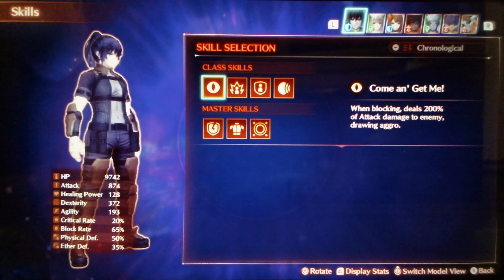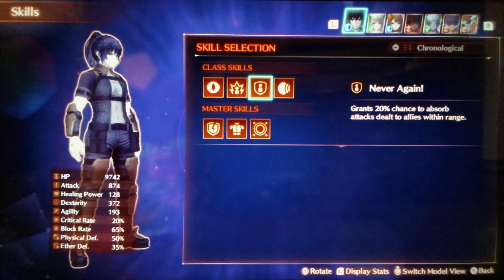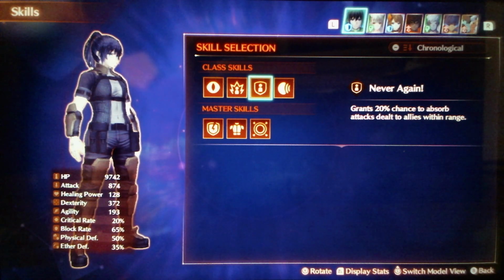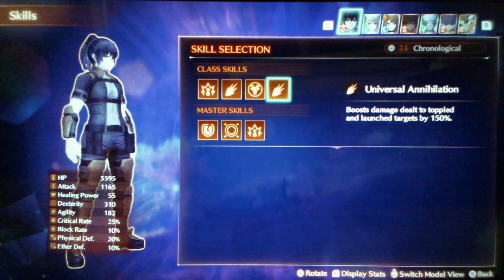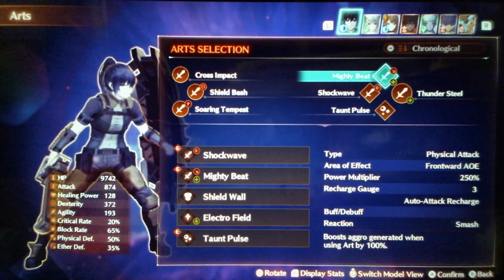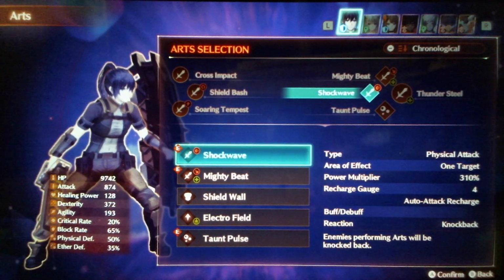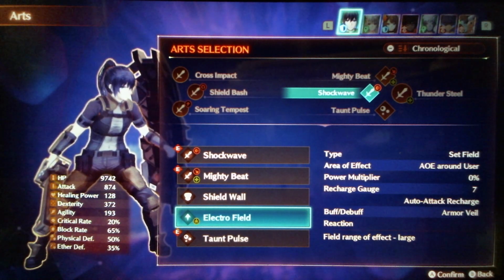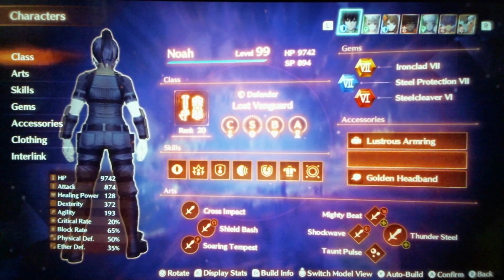Buffing Lost Vanguard - Xenoblade Chronicles 3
For LEGO previews and commissions

0:00 Intro
1:05 Skills
4:00 Arts
8:10 Outro